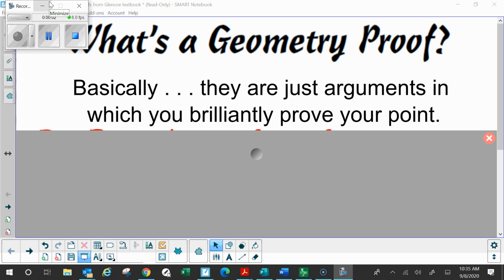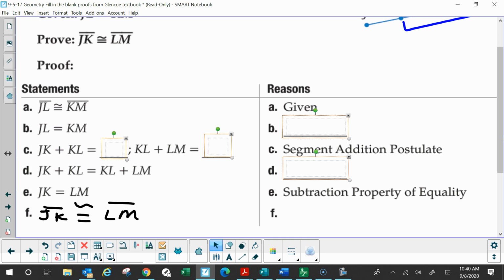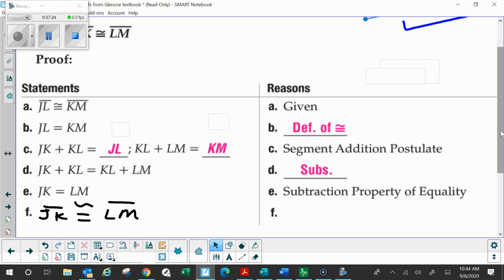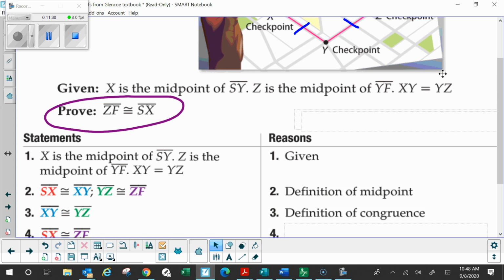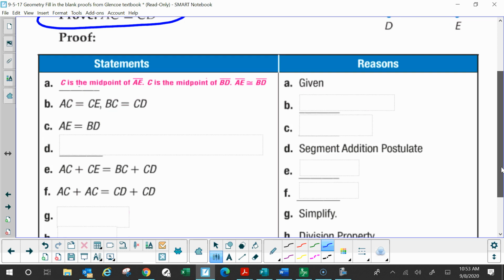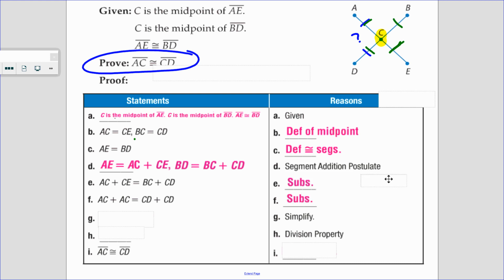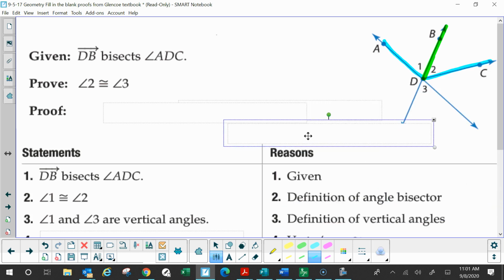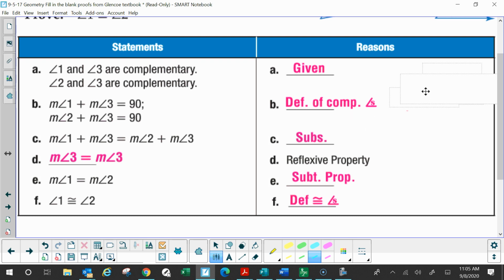9 8 20 Proofs Notes Continued VIDEO